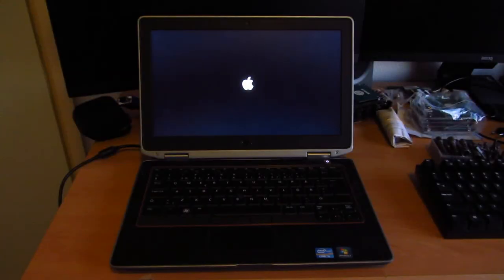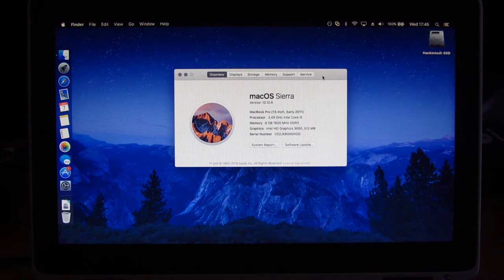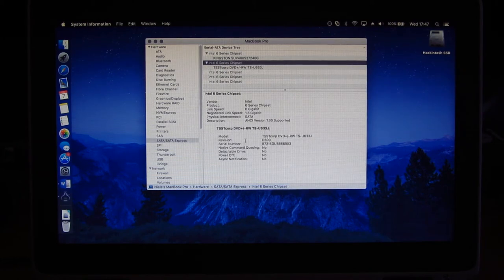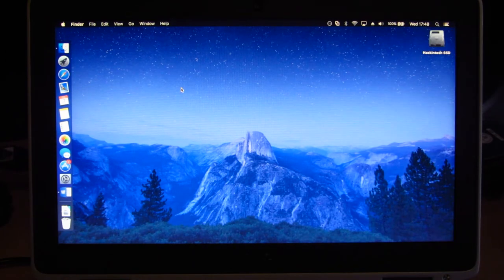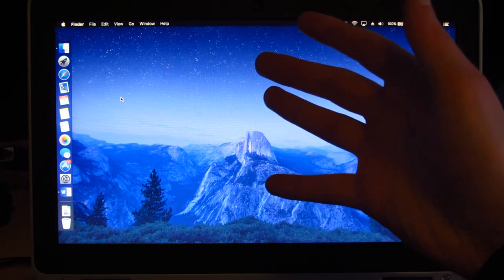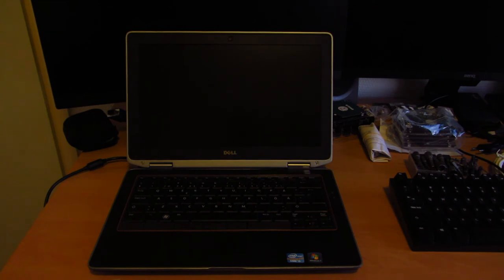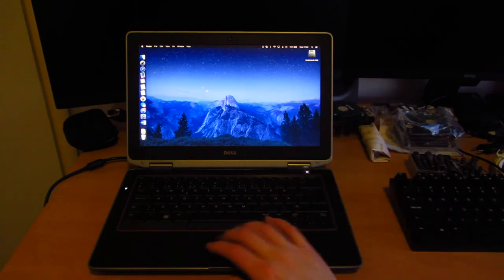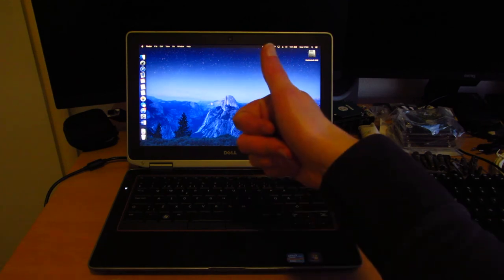Dell Latitude E6320 - macOS Sierra Hackintosh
Promised this one, so here ya have it. This is an overview, not a tutorial. If you want to do this to yours, google for a guide ;)

This was by far the smoothest hackintosh I've ever done on a laptop. Works great, absolutely no complaints. Beats paying 400-600 for a real 2011 MacBook Pro 13".